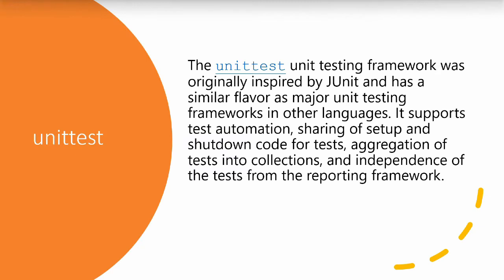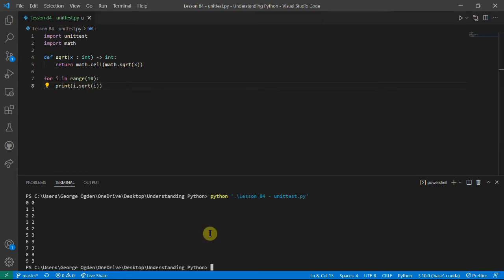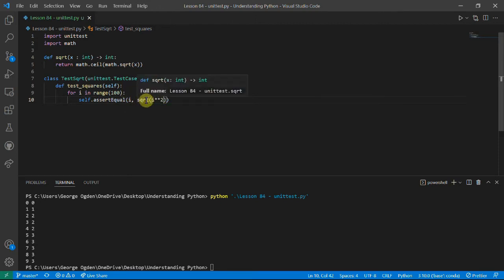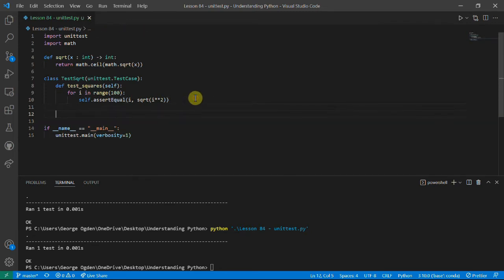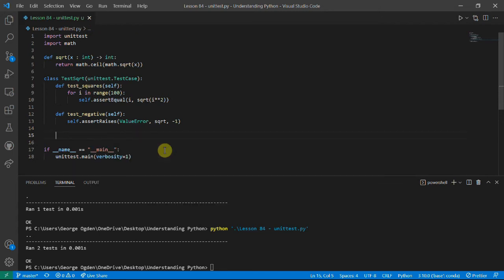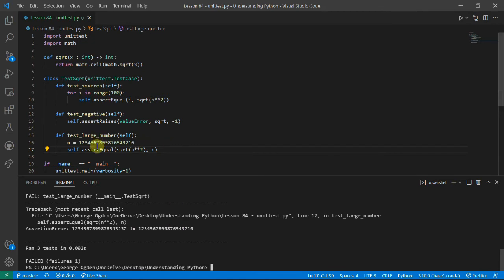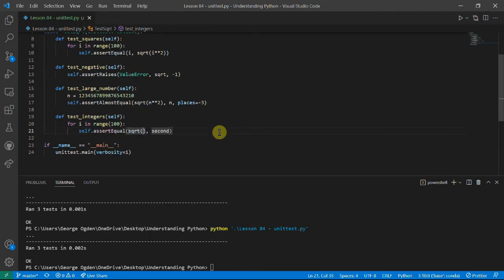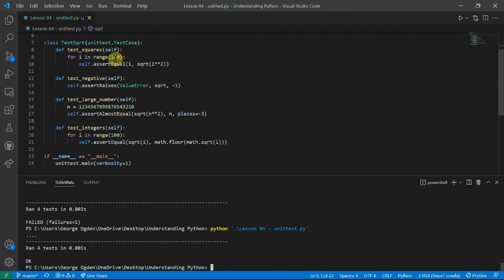Understanding Python: Lesson 84 - unittest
Learn the way to test your code in Python using unittest. Check out the documentation at

Happy learning!